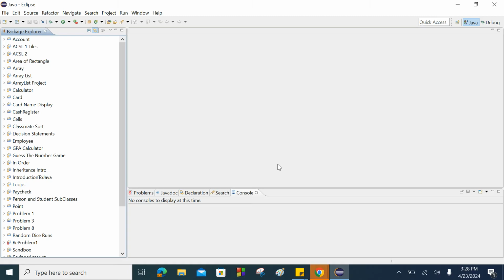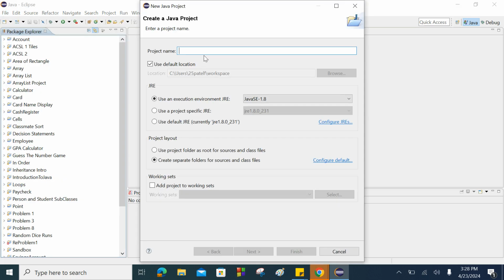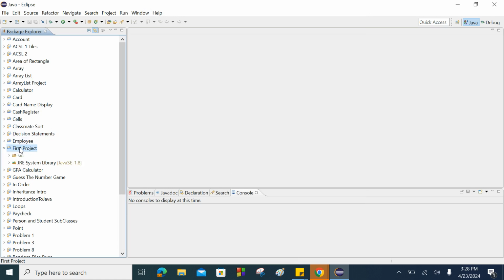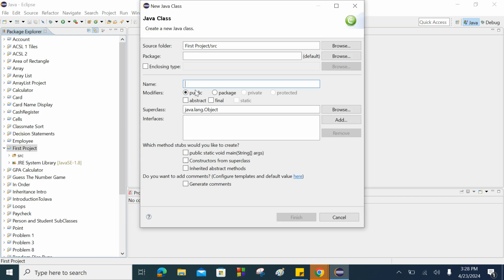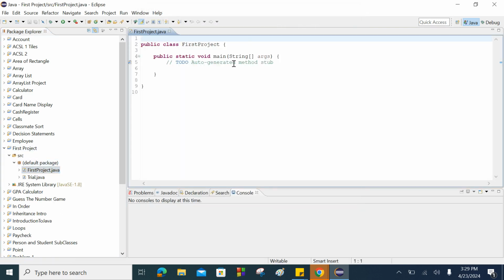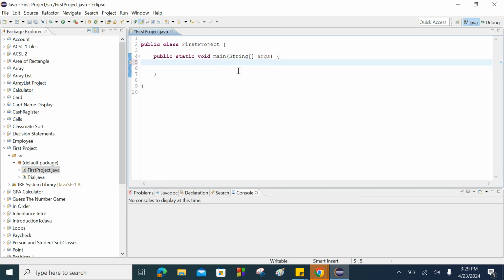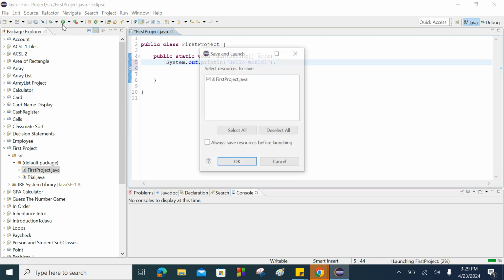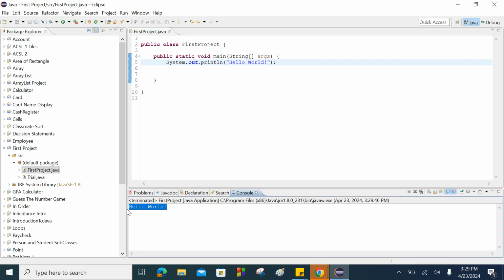Learn to create Java project in Eclipse for Beginners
This video is about how to create a Java project in Eclipse for beginners